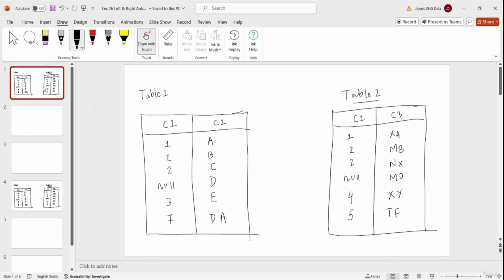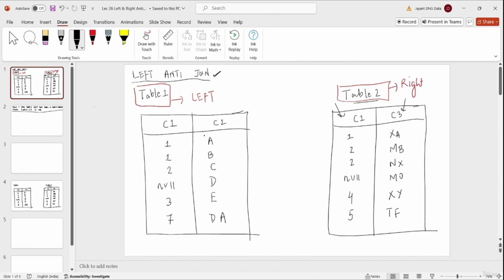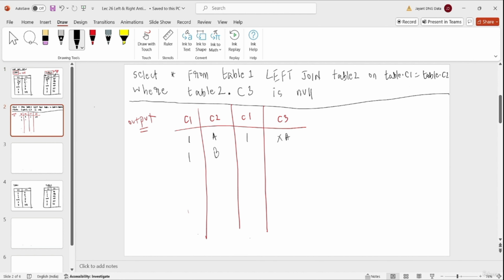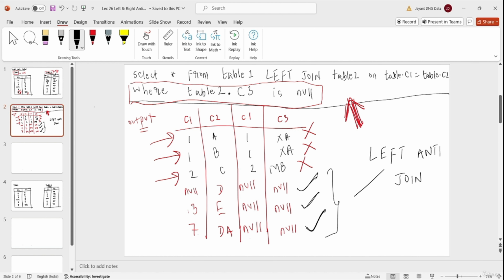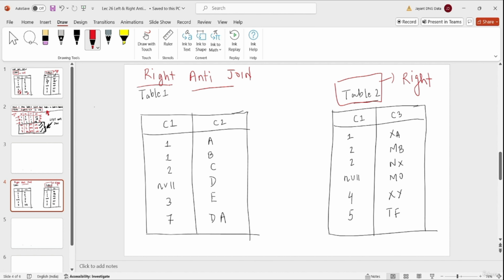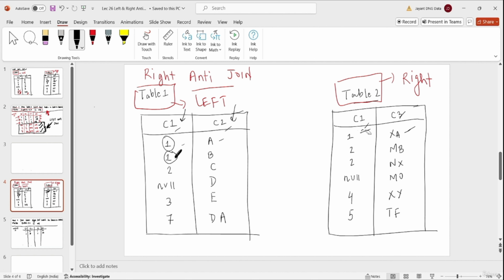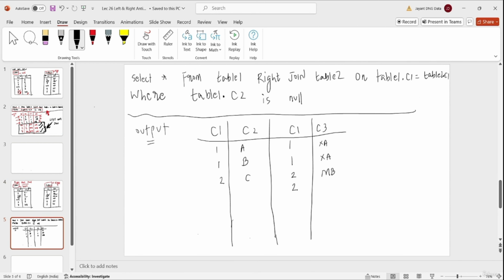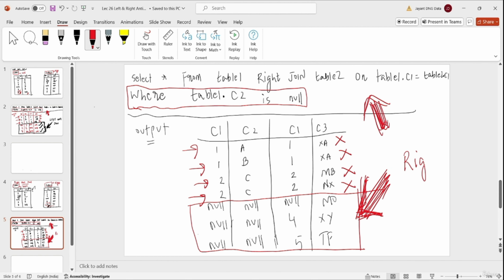Left Anti Join vs Right Anti Join Explained with Examples | SQL Joins Tutorial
Understand the difference between Left Anti Join and Right Anti Join in SQL with clear examples and real-world use cases. In this video, we’ll break down:

What is a Left Anti Join?
What is a Right Anti Join?
When and why to use them
The difference between anti joins and regular joins
Practical SQL queries for data filtering

Whether you're preparing for a data interview, working on SQL projects, or trying to improve your database skills, this video will help you master anti joins fast and effectively.

🧠 Perfect for:
• Data analysts
• SQL beginners
• Data scientists
• BI developers
• Anyone learning SQL joins